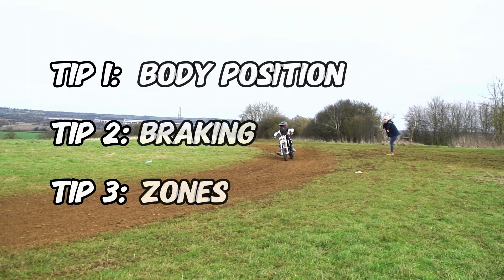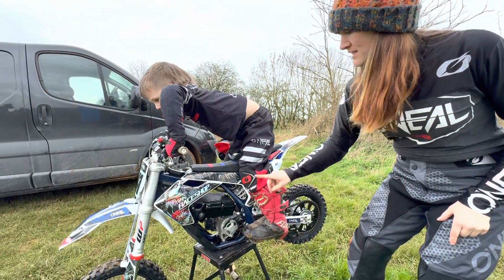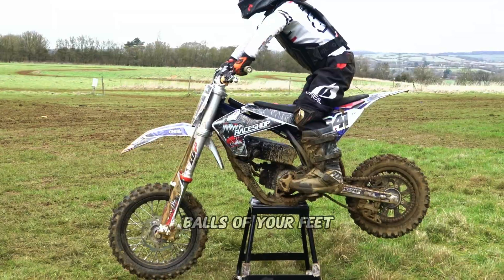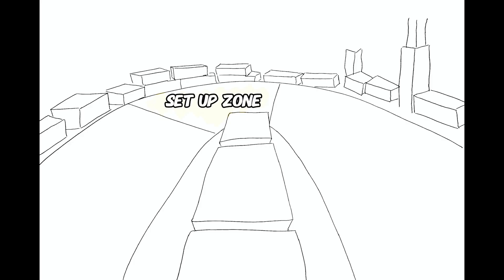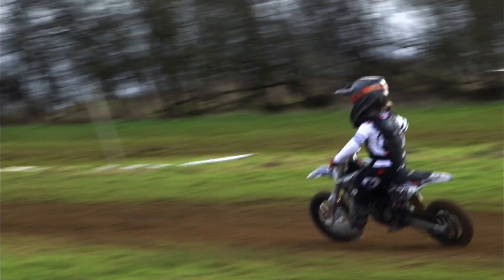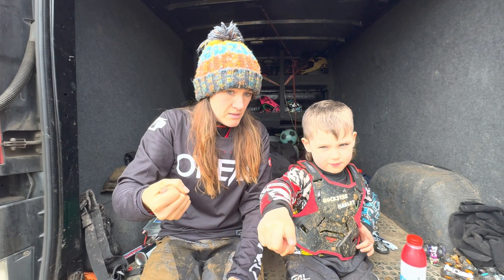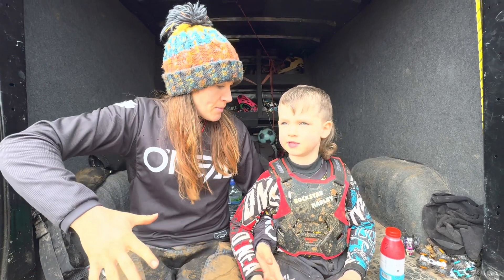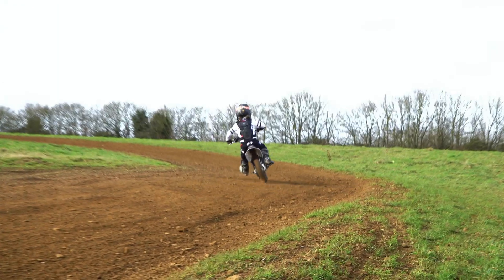HOW TO CORNER LIKE A PRO!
How to corner and how to improve your motocross riding in general... without being or paying for a coach. I know this is based around teaching my 5yr old... but these are things anyone can try. Help yourself or your kid to be a faster, safer rider with a few simple tips that you can learn at home!

Don't get me wrong, I'm not a motocross coach, I'm just someone trying to figure out a way to improve MY riding as well as my little boys. and I'm sharing a few things I figured out over the last few months. If you feel any of these things aren't quite right (or could have been done better) PLEASE do drop a comment below... I'll try my best to put in an update in here as to what I said/did and what would have worked better. At the end of the day no one is perfect and we're all learning!

That being said, these tips genuinely completely changed how both me and Harley are riding, and most of what we learned we did while at home... either sitting on the bike, playing with a toy or colouring in a picture of a track to work out what we needed to do and when. IT WORKED so well!!!

THE PHYSICS:

OK... the geeky science bit... so turning a corner involves forces. Something we all learned in GCSE Science... but this steps in towards A level Physics. (Any Physics bods out there care to drop a comment to explain this better please, be my guest... hopefully I haven't confused it!!)

1. You have the force of gravity... acting on your mass, keeping us from floating off into space - sometimes referred to as 'mg' (f = mg... force = mass x gravity)
2. Then you have Normal force - the force that effectively stops gravity from sucking you through the Earth, or your butt through a chair when you sit down! Think of it acting equally to but opposite to gravity.
3. When you turn a corner the friction between your tyres and the surface is met with centripetal force (actual force) that pulls the rotating object (wheel) inwards towards the centre of rotation whereas centrifugal force (which is an apparent force) makes it feel like you are being pushed away from the centre of the turn. Centrifugal (pseudo force) and centripetal forces are effectively the same thing, but with different frames of reference... they are the exact same force but in opposite directions. Friction works with centripetal force to allow the bike to turn... and not just allow the centrifugal force to take over and send you to the outside of the turn!

SO... in a very very shortened down version in bikers terms... the tighter the turn, the more you need to lean the bike. But there comes a critical point in how far you can lean a bike before you experience a life changing loss of tyre grip.

In MotoGP to increase the speed of the turn you need to increase the effect of the 'lean' by making your 'mg' work harder for you (because there is only so far a bike can physically lean)... the bike is at (or close to) the maximum lean angle and you shift your body weight INTO the turn. Just like Valentino Rossi as he drags his elbows round turns. This only works if you have plenty of friction to work against the centripetal force... so this doesn't work on looser surfaces usually found in motocross.

In motocross... or riding a road bike across looser surface... you can increase the effect of your 'mg' by counter leaning. Again the bike remains leaning at, or near to, it's maximum lean angle but you shift your weight to the outside edge of your seat, making your body appear almost to sit upright while your bike is leaning into the turn.

No lean at all and your bike risks neutralising the effect of Gravity and Normal force... allowing centripetal force and friction to take over... ending in you having a hug with the mud. Oh how I wish I could draw diagrams to include in this description box! To see an incredible video on how this works please check out this link... it isn't my video but the maker inspired the introduction of this one (in his video about how your grip is wrong):

Do YOU fully understand why you use each piece of technique that you are using? Do you understand the physics of a corner? Share your thoughts on this video below... have I got it right?!

Some of the videography was done by ​⁠@DanLornie and some by myself... if it looks nicely in focus you know who shot it 😅🥴

*not me.

*this channel received payment and/or products that have been used in this video*